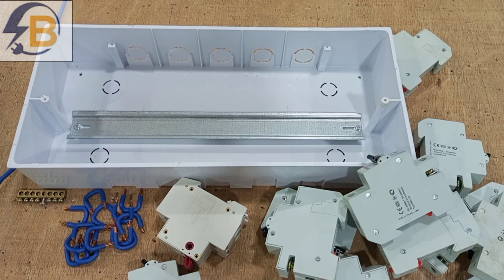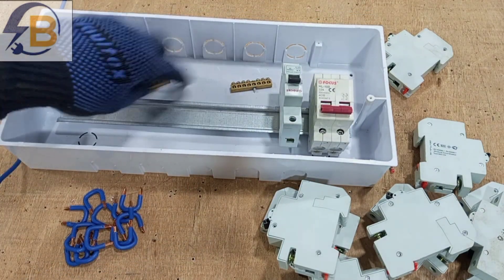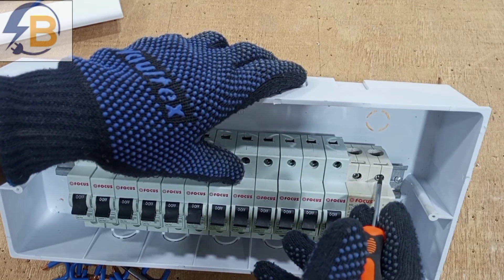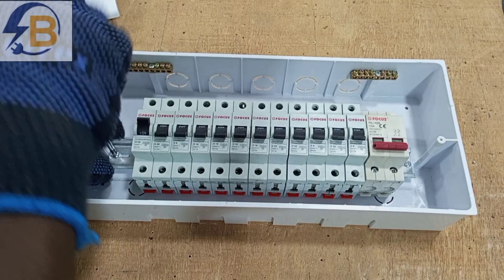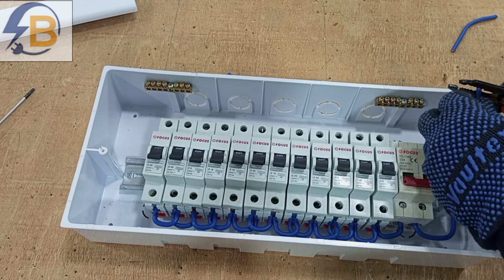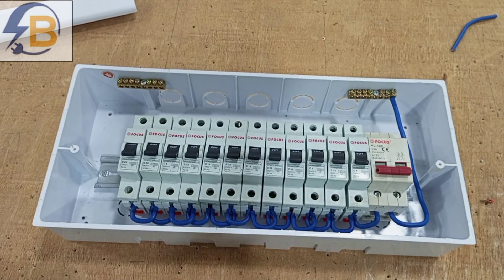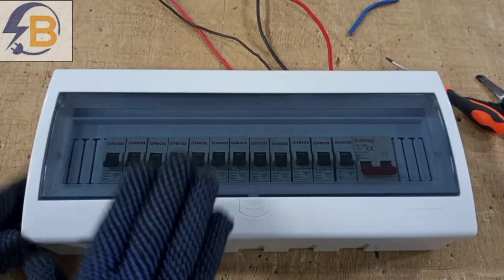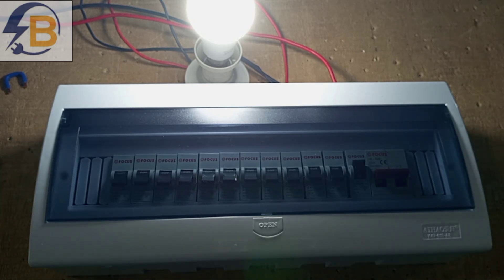How to Assemble a Consumer Unit with MCBs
In this step-by-step tutorial, we'll guide you through the process of assembling a consumer unit with ease. From wiring to installation, we've got you covered with all the essential tips and tricks to make this task a breeze. Whether you're a newbie or a pro, this video is perfect for anyone looking to master the art of consumer unit assembly. Say goodbye to confusion and hello to confidence as we break down the process for you. Watch now and become a consumer unit assembly expert in no time!